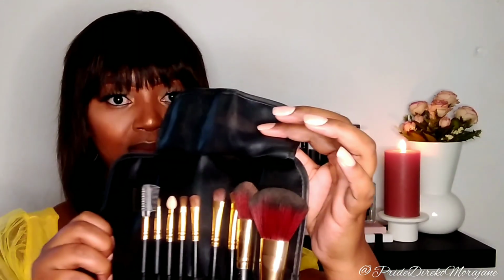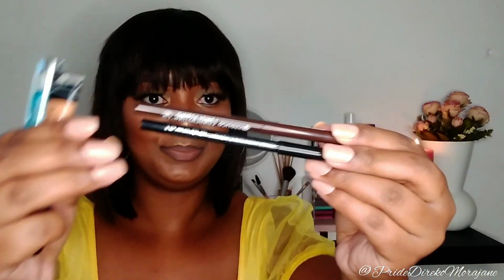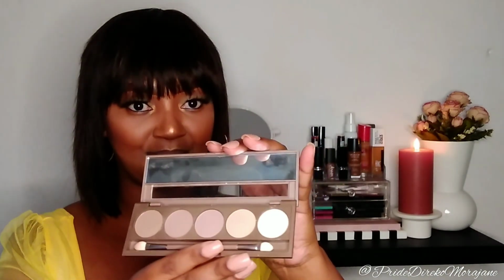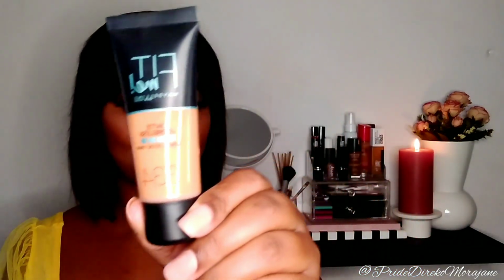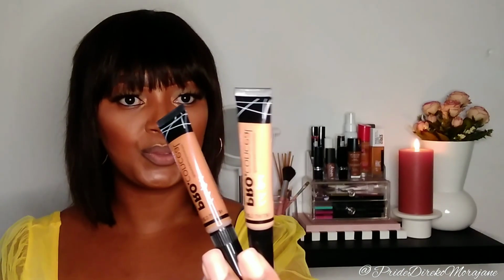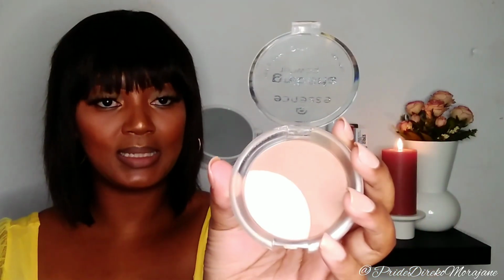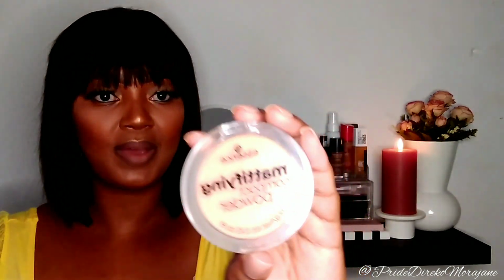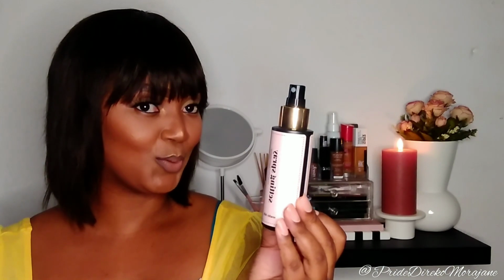Tools + Make Up Products You Need As A Beginner| A Detailed Beginners Make Up Kit Guide On A Budget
*Open me*

PRODUCTS MENTIONED
*Essence long lasting eye pencil @clicks
*Essence kajal eyeliner @clicks
*Essence lash & brow gel mascara @clicks
*Essence shading powder @clicks
*Essence my must have blush @clicks
*Essence mattifying compact powder @clicks
*Essence matte lipstick @clicks
*Essence lash princess mascara @clicks

*Scarlet hill Primer @mrpricefashion
*Scarlet setting spray @mrpricefashion

*LA girl pro concealer @dischem

*Fit me maybelline new york foundation @clicks

*Make-Up brushes @signature
*Beauty blender @signature
*Naked matte eyeshadow pallet @signature

Instagram Home Account @PrideDirekoMorajane_Home
Instagram Business Account @ladyp_beauty_bar

Till my next one
XOXO